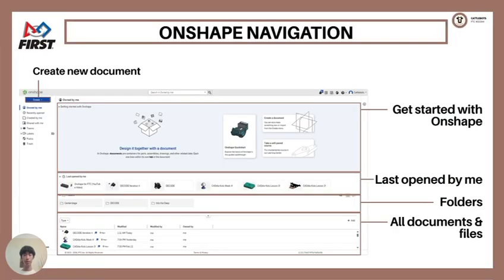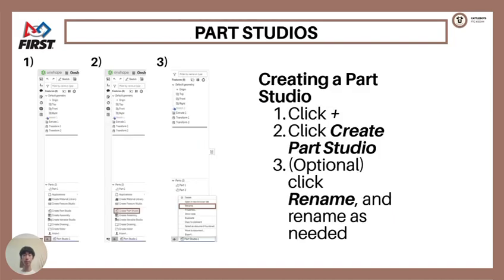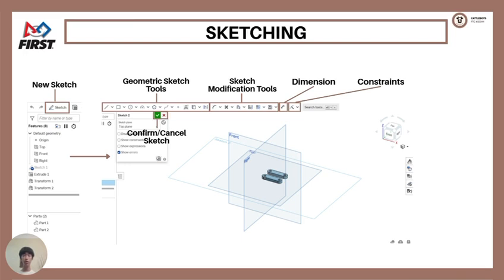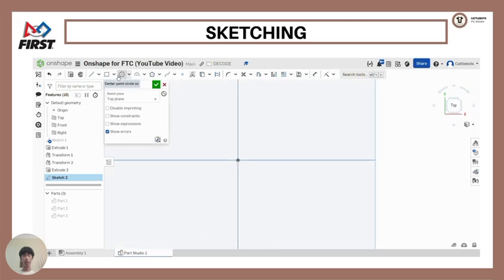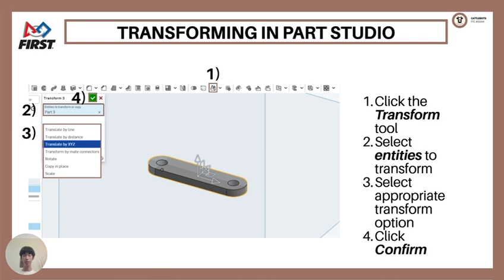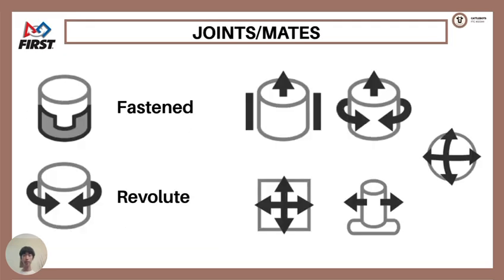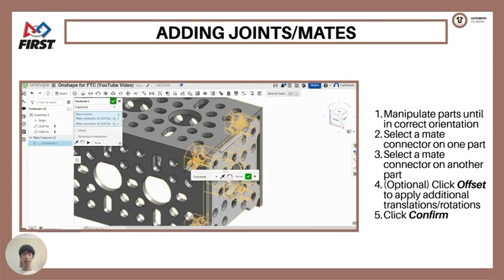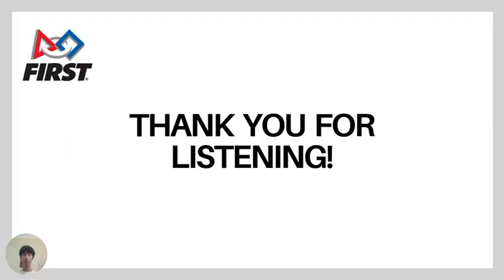Onshape for FTC